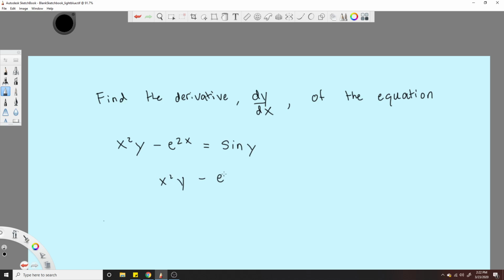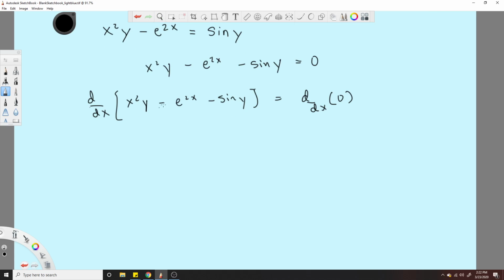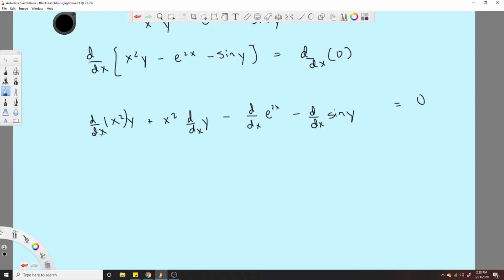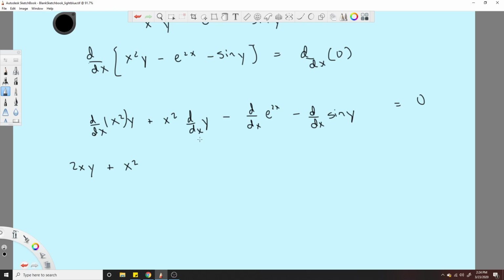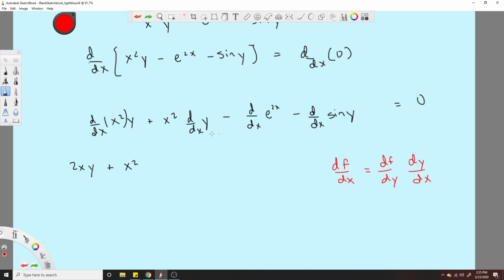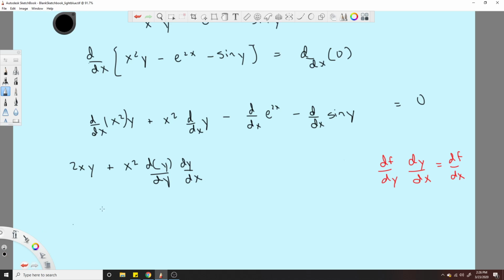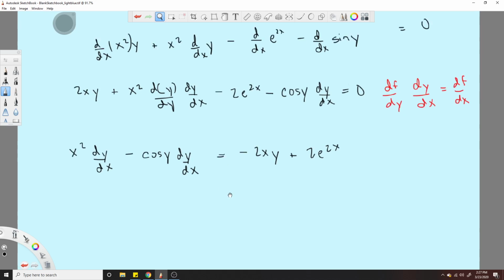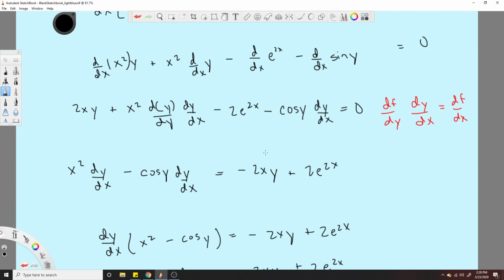derivative of two variable equation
FE ECE Calc

I called it a partial derivative, but I'm pretty sure it's a implicit "standard" derivative. Sorry about that.